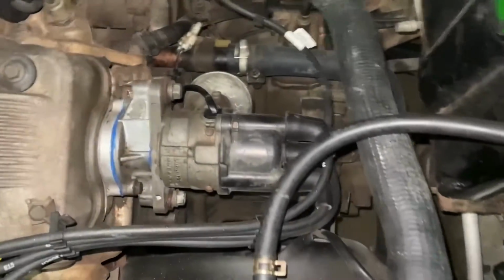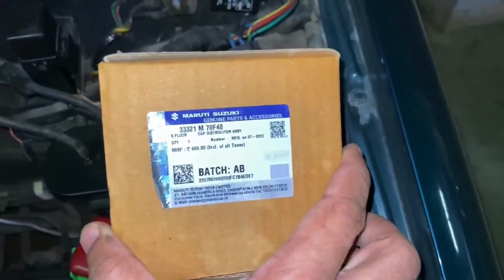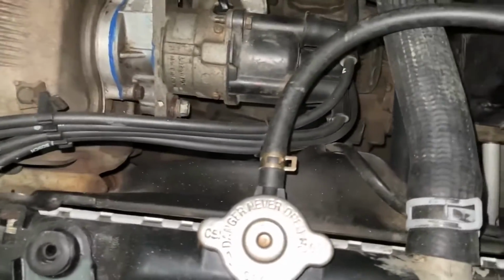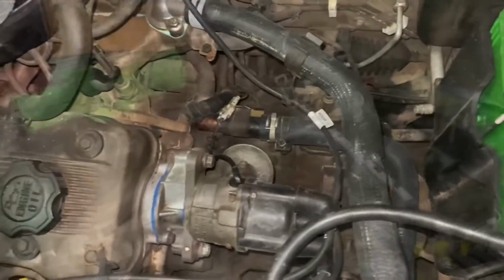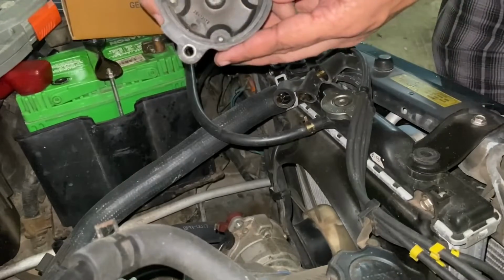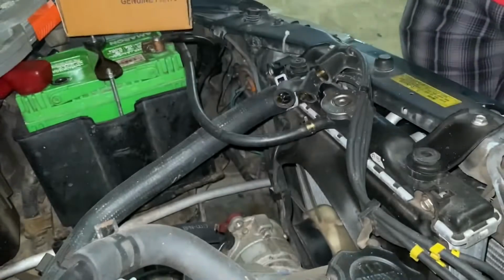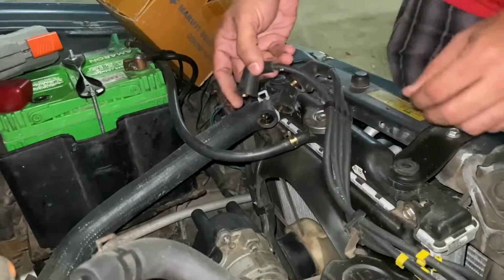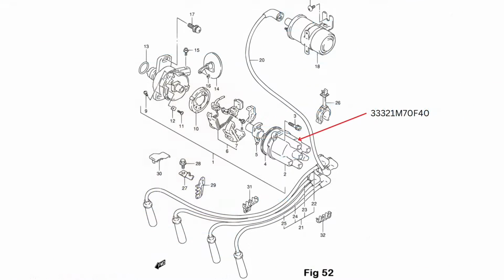99 Maruti Zen Restoration - Distributor Cap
In this detailed video, I show you how to replace the distributor cap on the Maruti Zen.